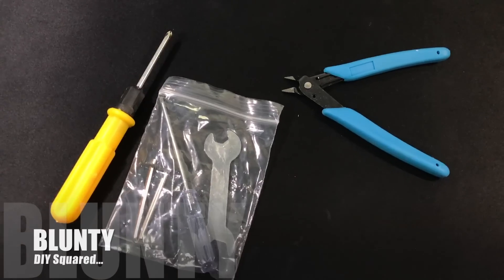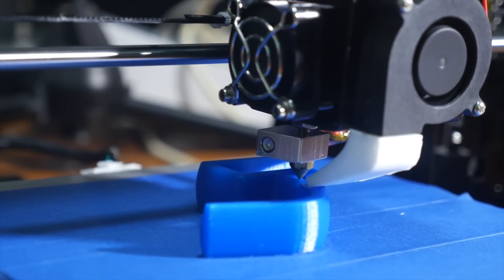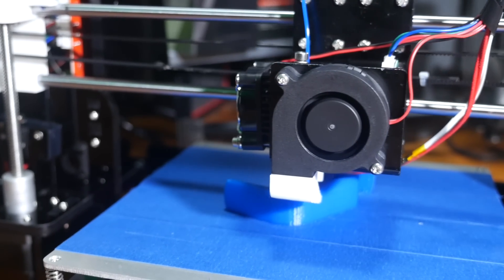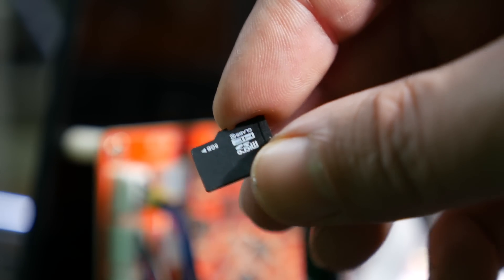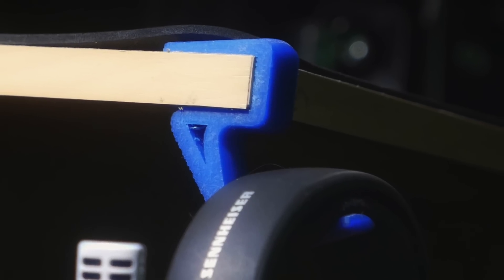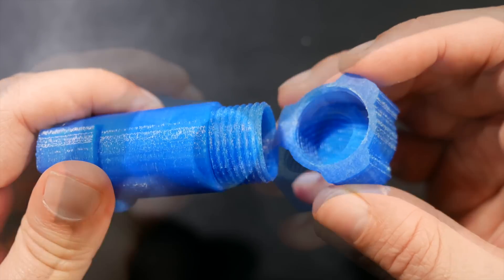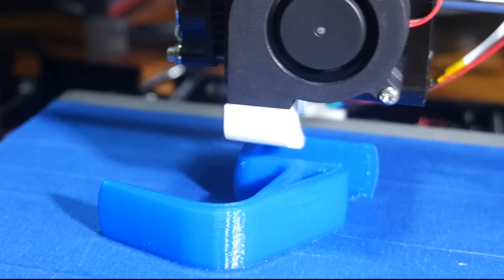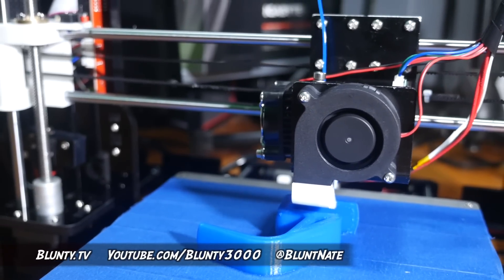What can a $160 3D Printer Do?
Review - Anet A8 Desktop 3D Printer Prusa i3 DIY Kit